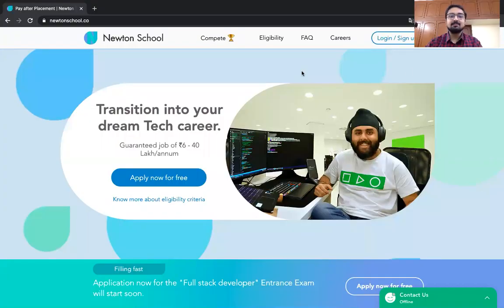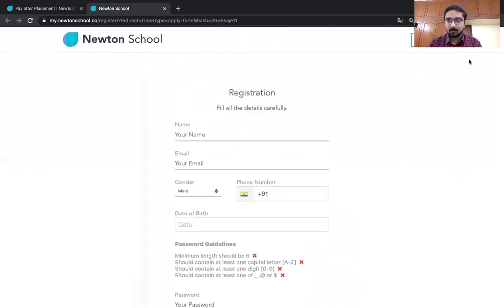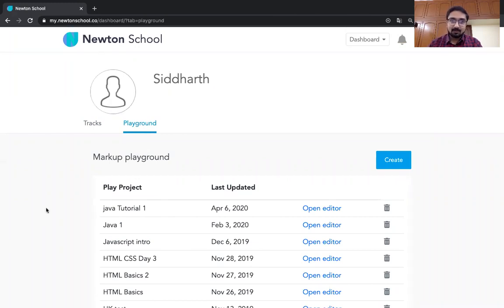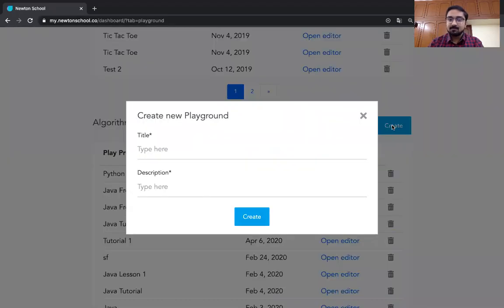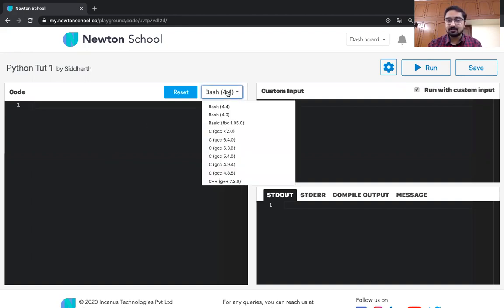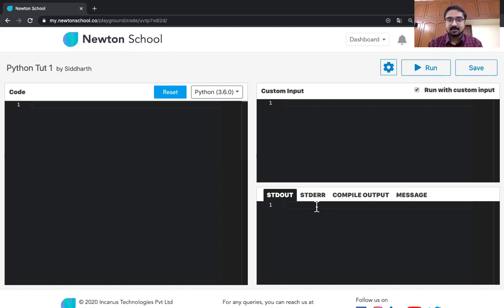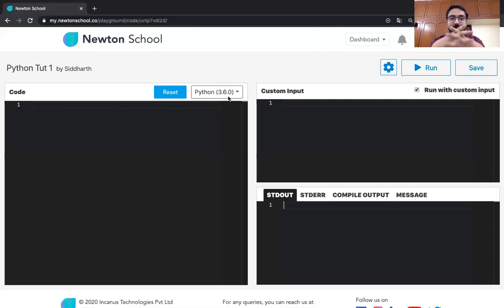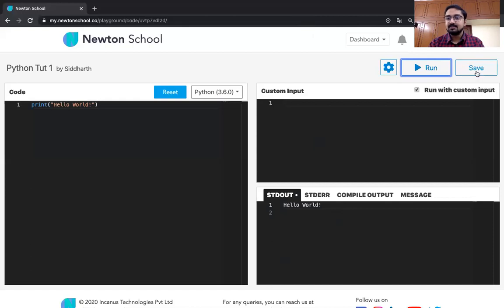1. Hello World - First Python Program | Python Course for Beginners | Ex-InMobi, IIT Roorkee (CSE)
This tutorial will walk you through writing a “Hello, World” program in Python which is a classic tradition in computer programming.

Access the complete programming course here for FREE!
📈 Apply for the Data Science Course:
In the modern era data science is booming but with growing demand there is growing competition
Here are 5 tips that would be giving you an edge over others...

About us:
Welcome to Newton School - an AI-first ed-tech platform offering Professional Certificate Course in Data Science. Our mission is to democratise high-quality tech education making it accessible to anyone around the world, and to upskill millions of tech professionals to build the future of their dreams!

We are proud to have placed over 2500 students in leading organisations, with the help of our 1000+ industry experts and 1500+ hiring companies. Our courses are designed to equip you with the skills and knowledge you need to succeed in the ever-evolving tech industry. With a 90% placement rate, we are committed to helping you achieve your career goals.